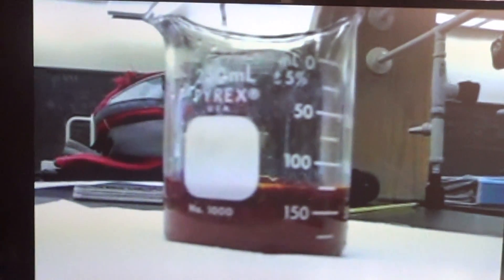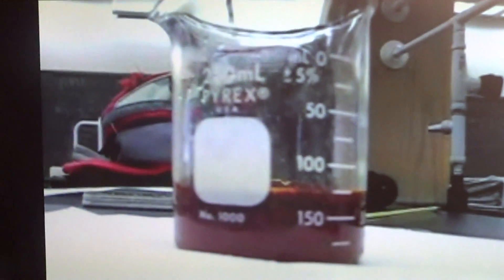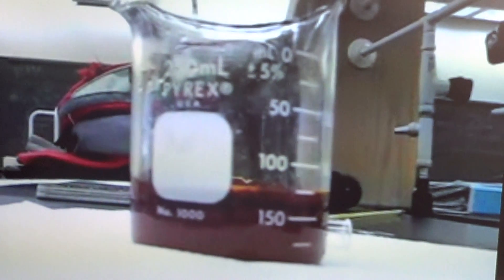methyl orange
my project  in chemistry. :)
sources: